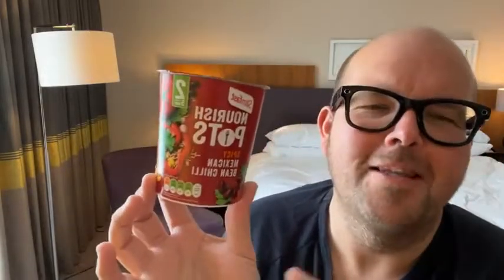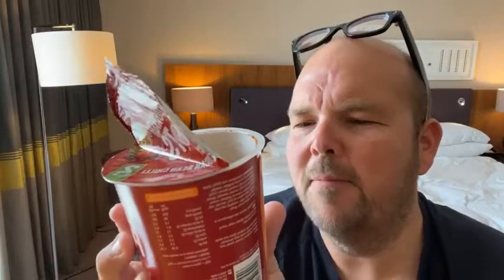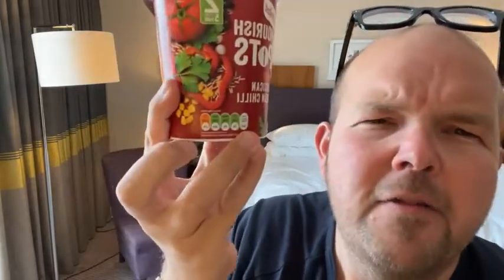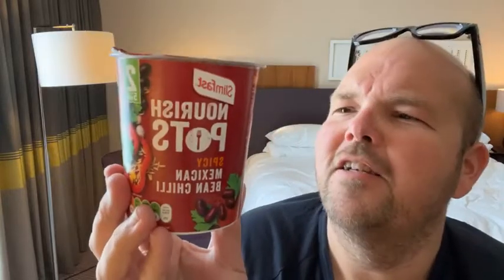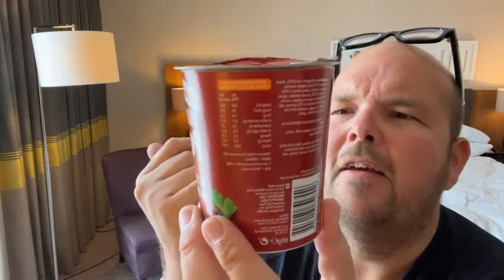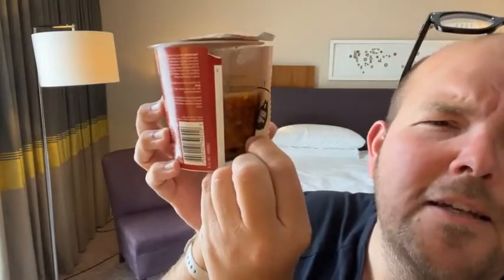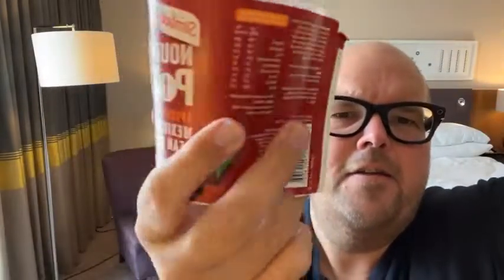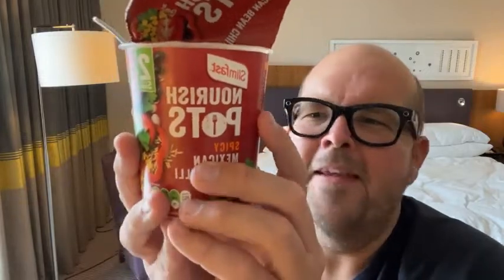Nourish Pots by Slimfast 💭